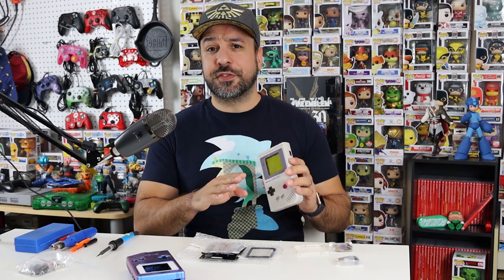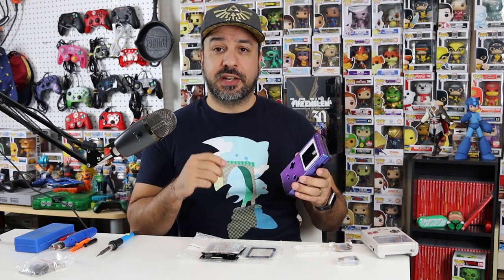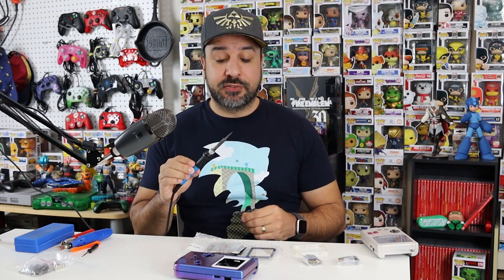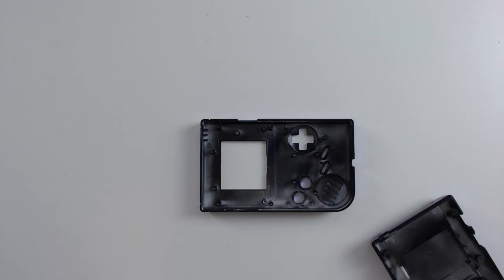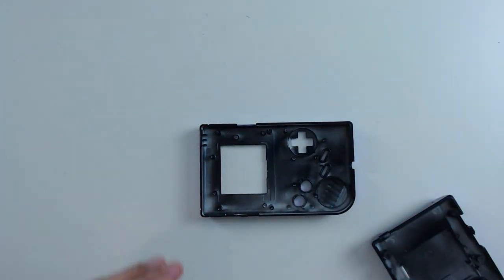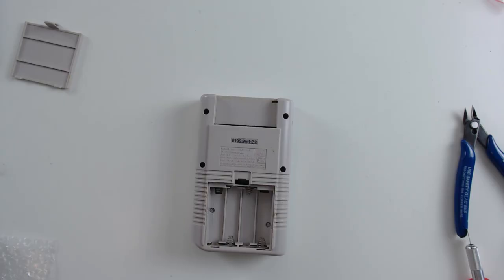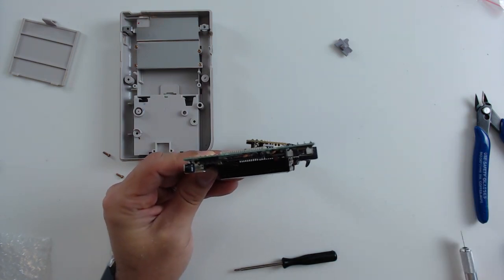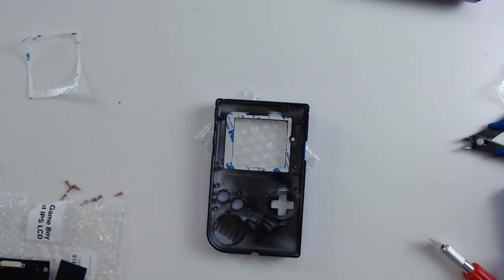Making The ULTIMATE DMG GAMEBOY | Featuring eXtremeRate DMG Shell and Funnyplaying Retro Pixel IPS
eXtremeRate Chameleon Purple Blue Case Cover Replacement

FunnyPlaying Game Boy Original DMG Retro Pixel IPS Backlight Mod Kit

eXtremeRate Links:
eXtremeRate Amazon CA
eXtremeRate Amazon US